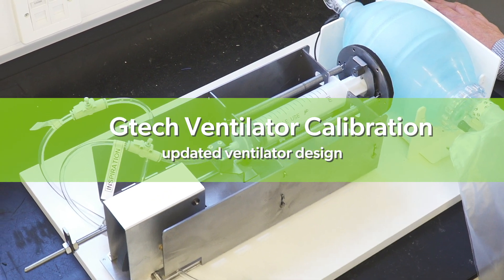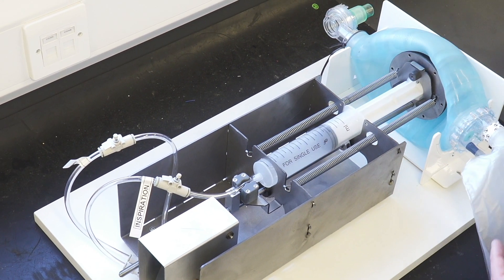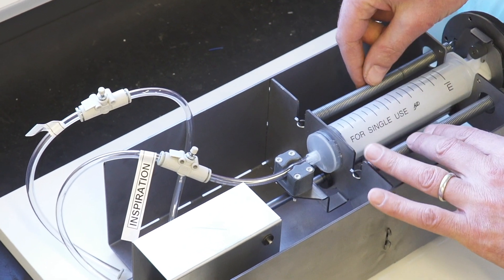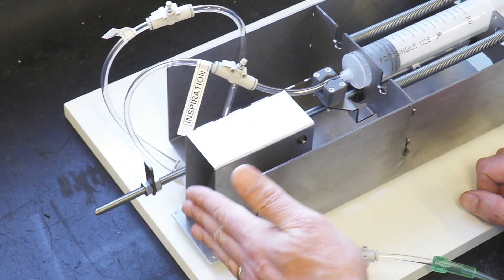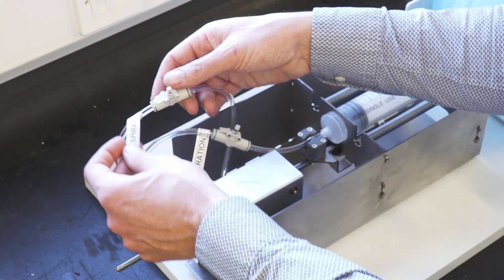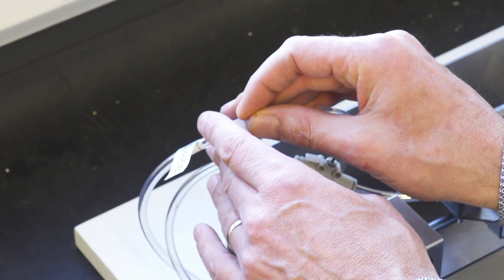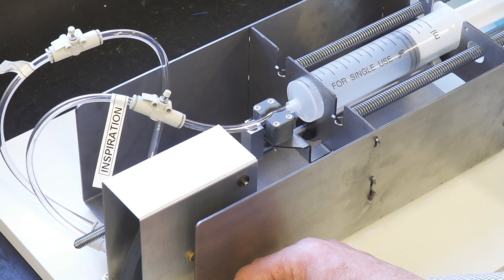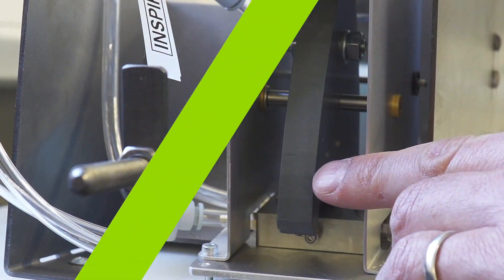Gtech Ventilator calibration guide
Watch this video to find out about calibration of our Gtech ventilator.